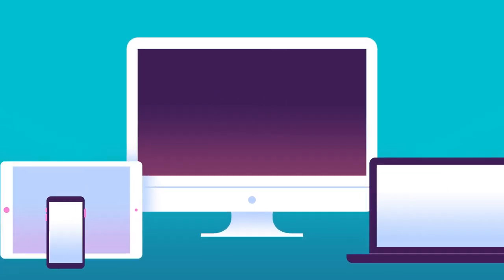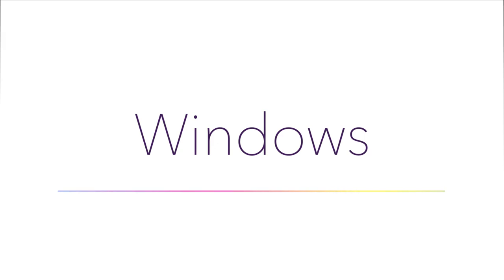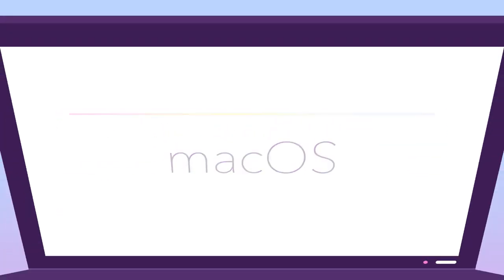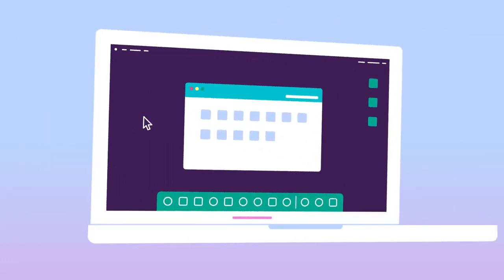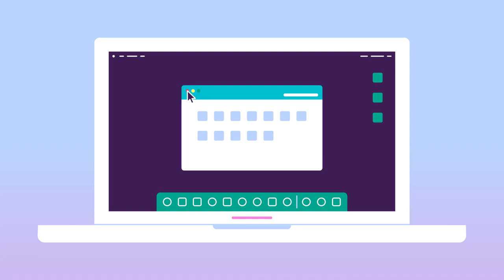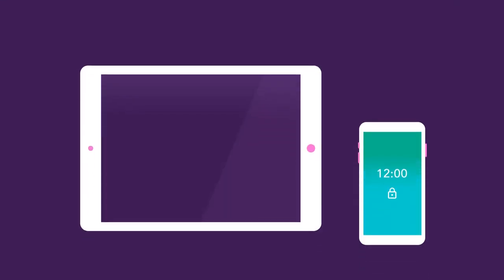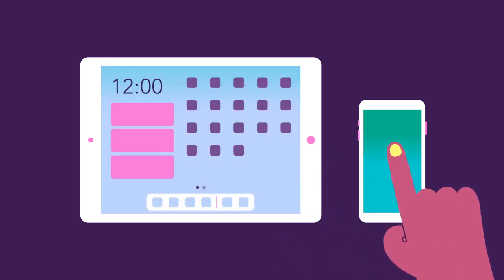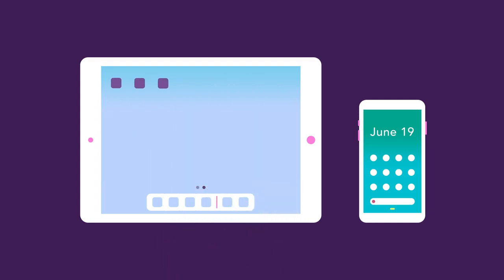Computer Basics Understanding Operating Systems